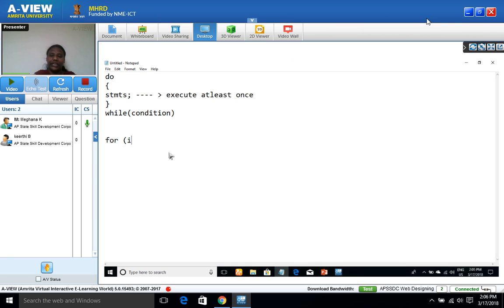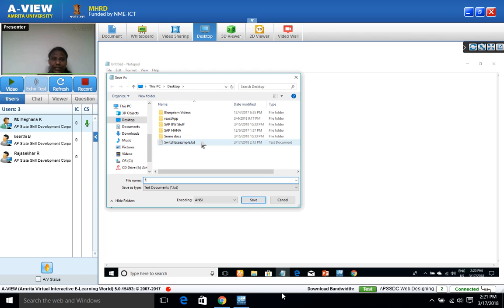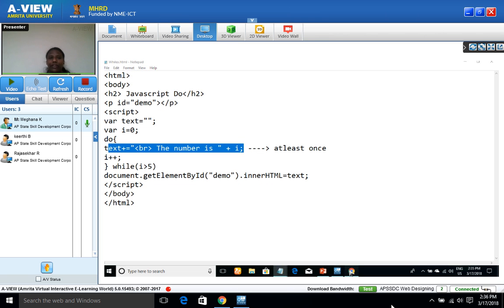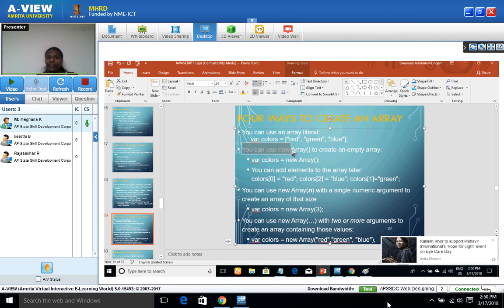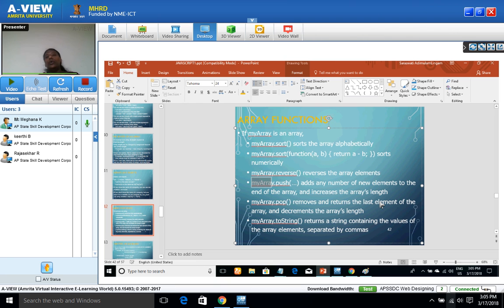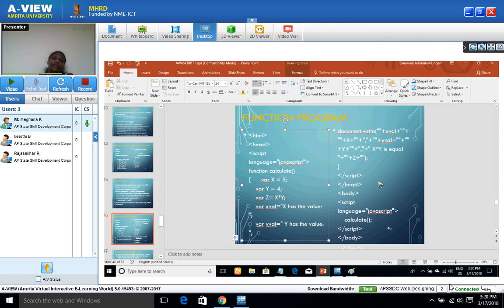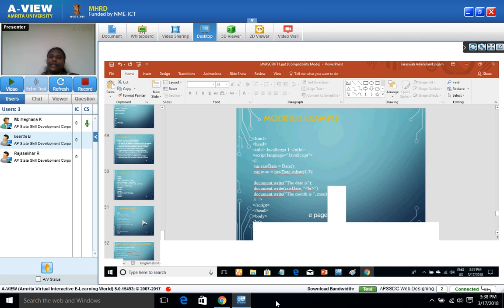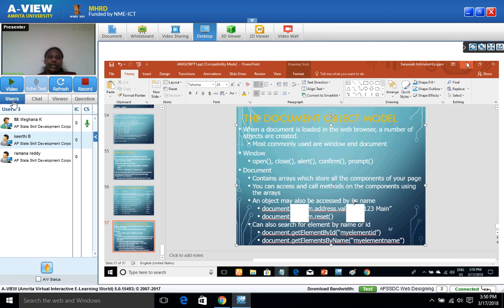APSSDC_web desiging-17/3/18